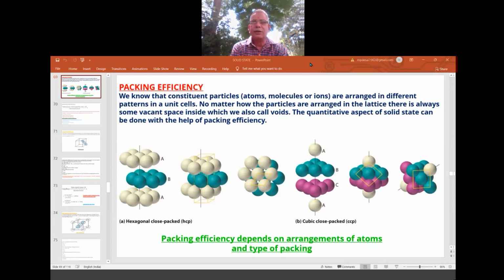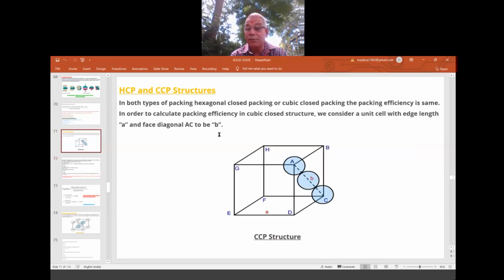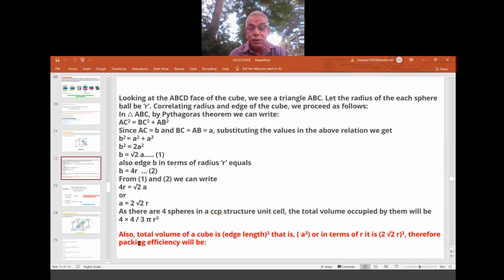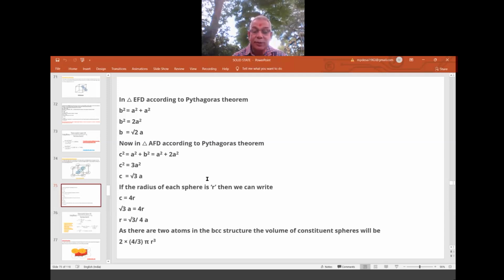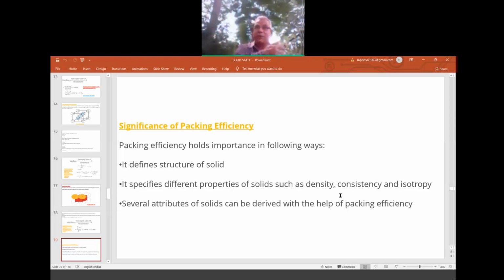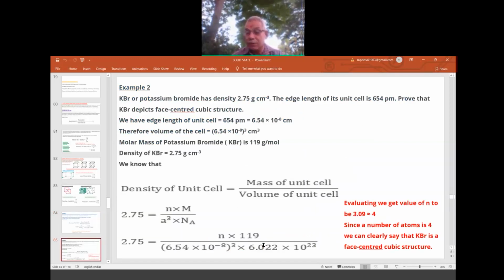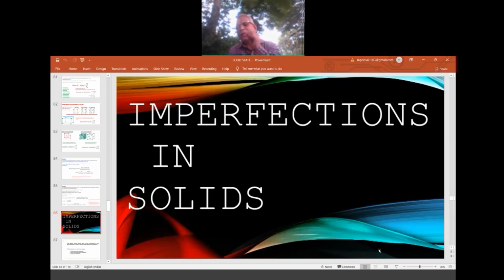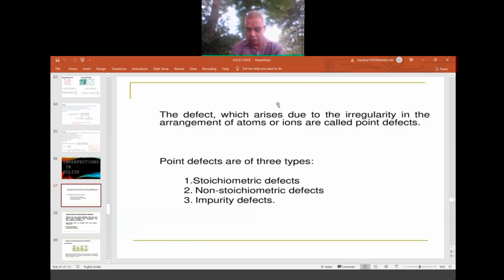SOLID STATE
PACKING EFFICIENCY
12 CHEM FOR 7 OCT